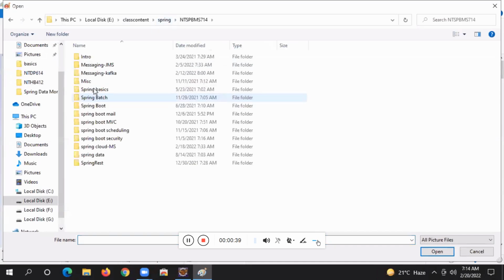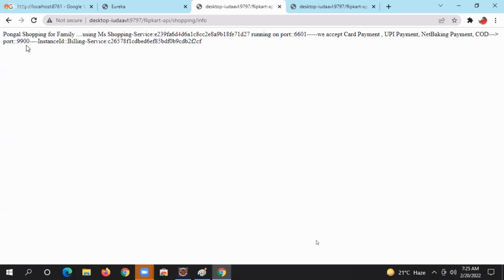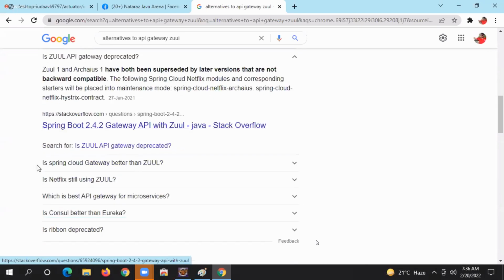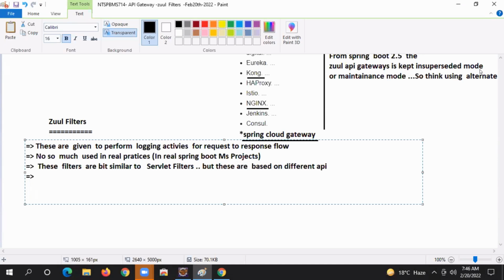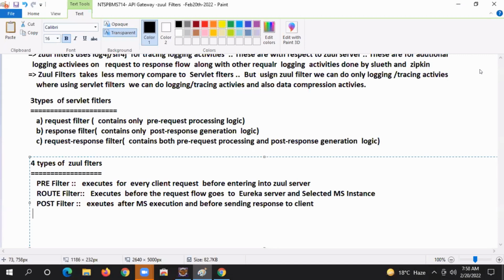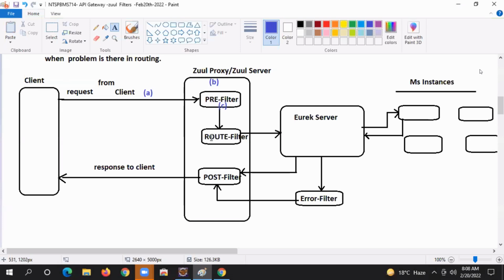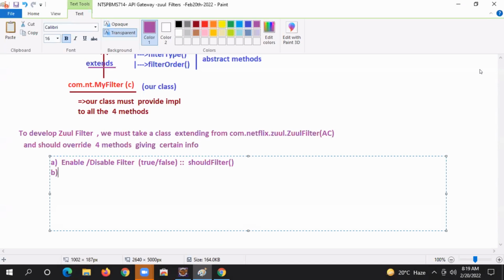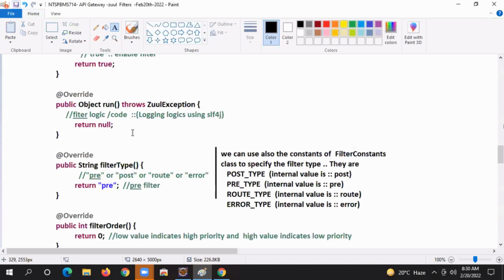198 API Gateway Zuul 3